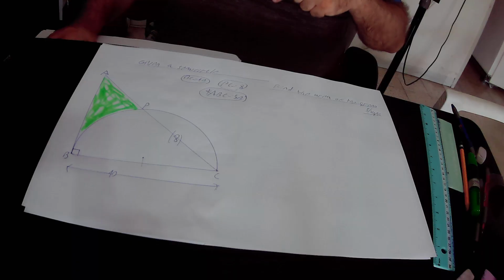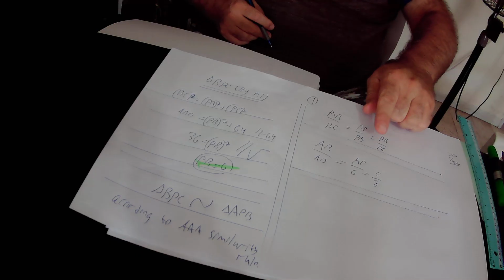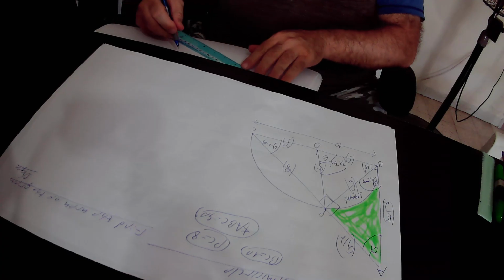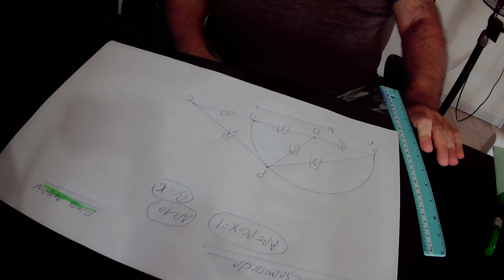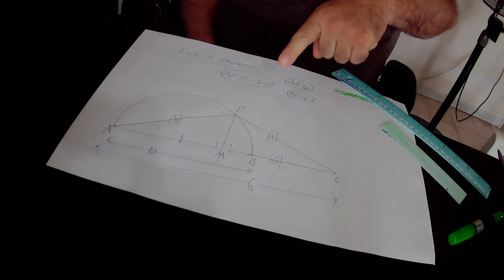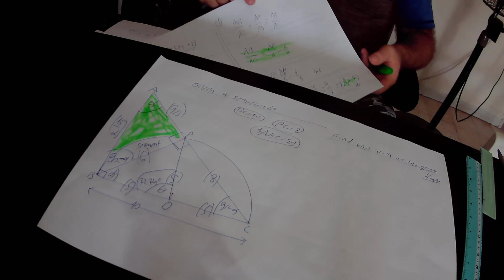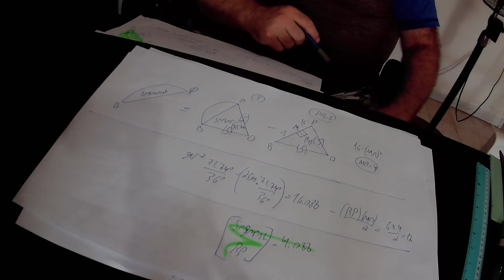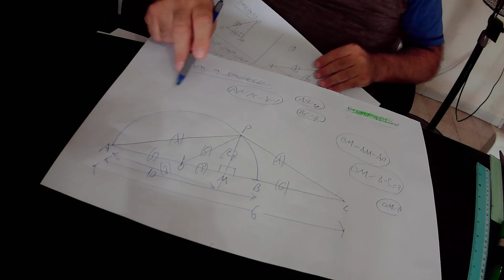TWO OLYMPIAD QUESTIONS